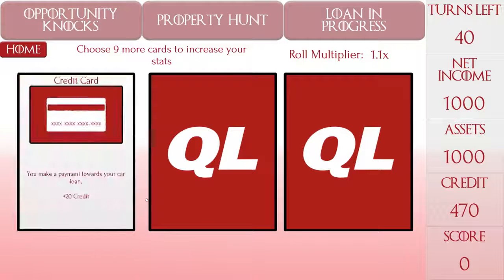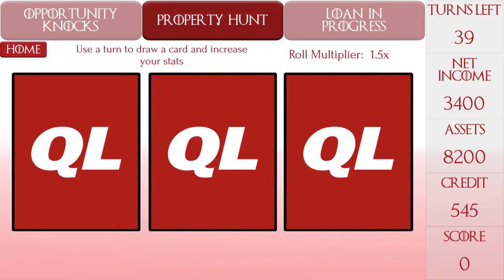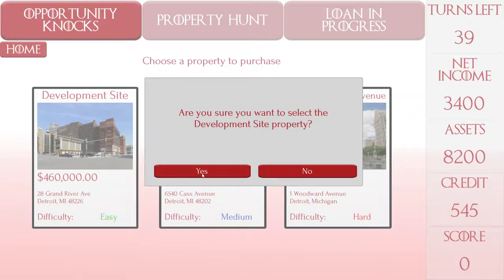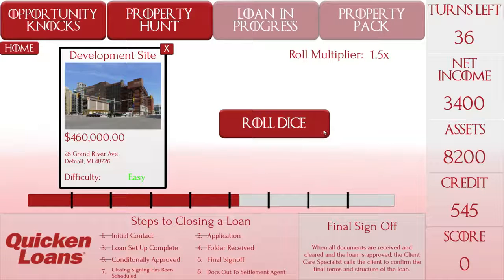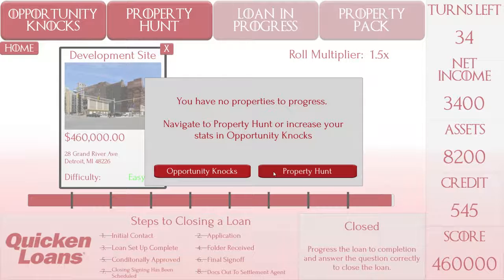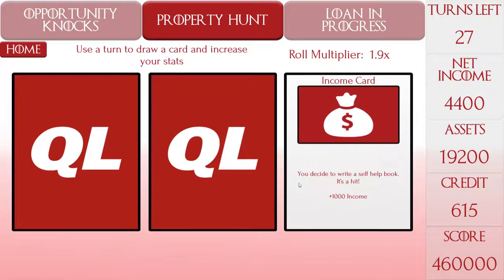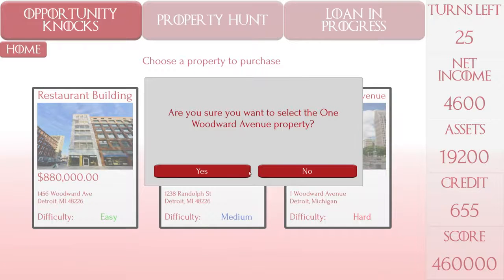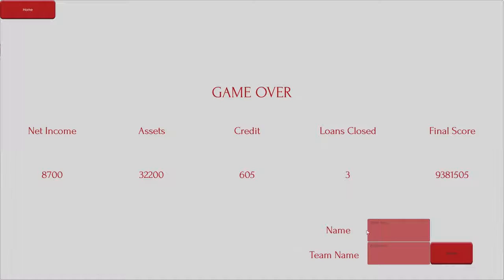Quicken Loans Game Of Loans Tutorial Video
This game was created for Quicken Loans through the Michigan State University Capstone course during Spring semester 2016